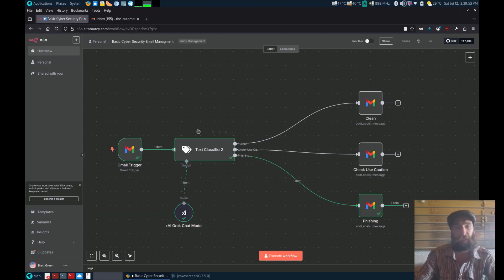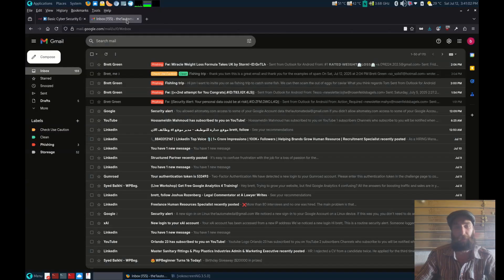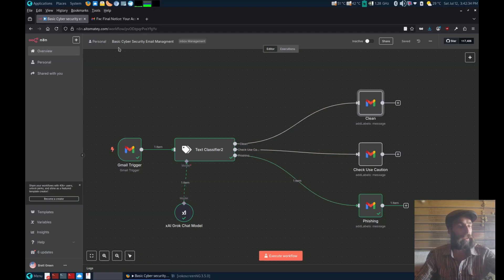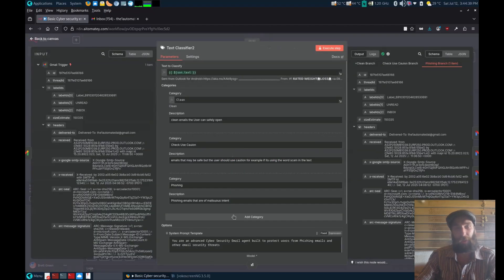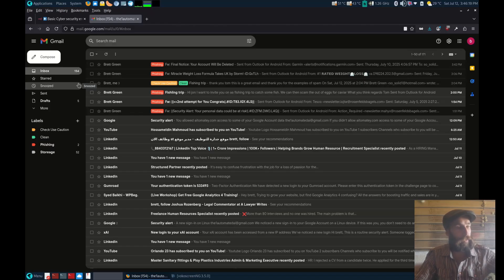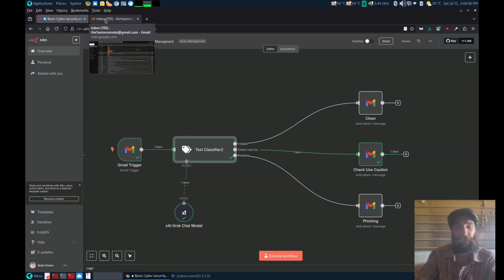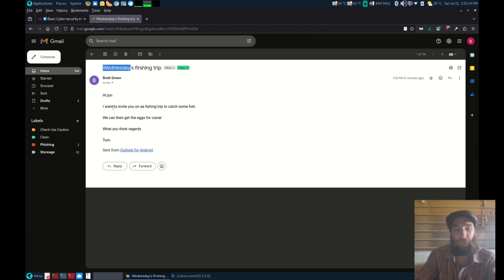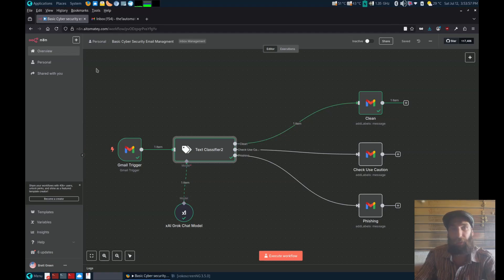Catch Phishing Emails Instantly: Easy n8n & Baserow Automation for Beginners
Stop Phishing Emails in Minutes: Simple n8n Automation for Beginners

🚨 Want to protect your inbox from phishing emails without coding? In this beginner-friendly tutorial, we’ll show you how to build a powerful automation using n8n to detect phishing emails and alert your team in real time! 📧💻

In just 10 minutes, you’ll learn how to:
✅ Set up n8n to monitor your inbox (works with Gmail, Outlook, and more).
✅ Spot suspicious emails with simple keyword filters.
✅ Send instant alerts to Slack or Microsoft Teams when a phishing email is detected.

No coding skills? No problem! This step-by-step guide is perfect for cybersecurity enthusiasts, small business owners, or anyone looking to automate security tasks. We’ll use n8n, a free and open-source automation tool, to make it super easy.

🔥 Why watch? Phishing attacks are on the rise, and this automation can save you time and keep your data safe.

🛠️ Resources:

    Gmail API setup guide: [link to guide]
    Slack integration: [link to guide]

💡 Got questions? Drop them in the comments, and let us know what cybersecurity automations you want to see next!

To Buy This Ultimate Ai Personal  Project Management Assistant including Telegram Version

To Buy The Cyber Security log assistant from the video

To Buy the Ai Project manament Assistant With Baserow MCP server

To buy the original  ai Personal Assistant with project management baserow database and Linkedin Posting agent n8n file

If you would like to have a chat about automating  your business

Bitcoin
bc1qh3luv4y6heu5tpwf9r9tca9exkmnvqycjhu5mf

Doge
DPHM9oQWNTHBTuhKZwkLqyAUj8X2PDg3xr

Ethereum
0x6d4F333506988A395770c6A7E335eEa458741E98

Monero
45BB1JzsDbGBYbQXwy1YKALJrEJizgxU7UnDMmRttwBqbA5Sw2bakf82ihkQoNNduk9KUQxqFfRELF82u